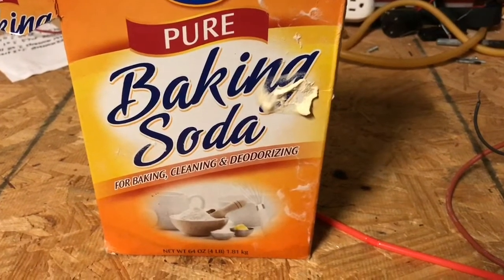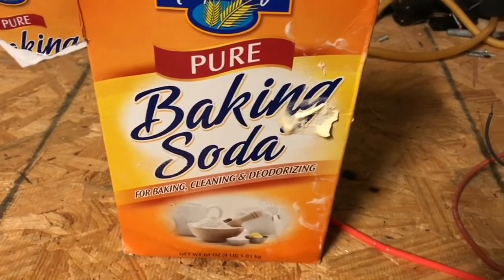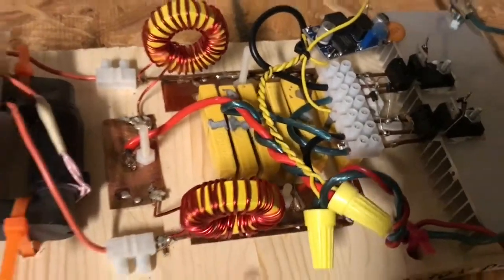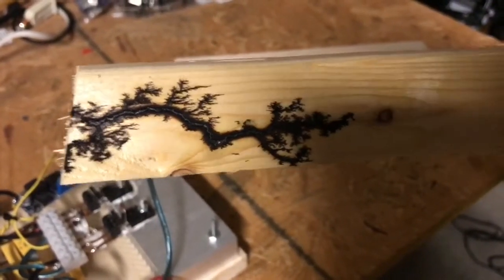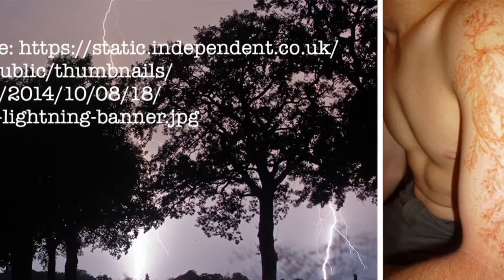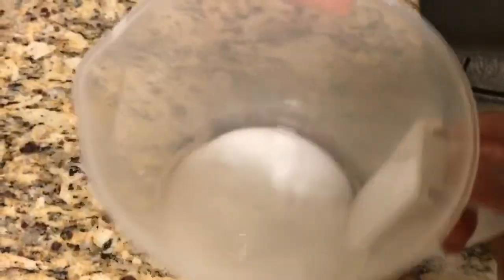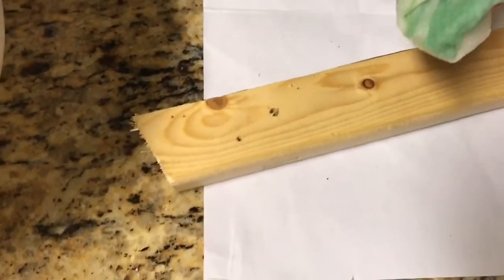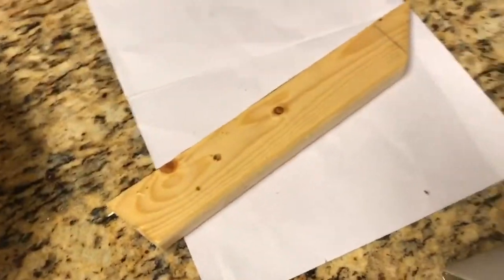Flyback Transformer Lichtenberg Figures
These were make using a Mazilli driver and AC flyback transformer as the high voltage source.